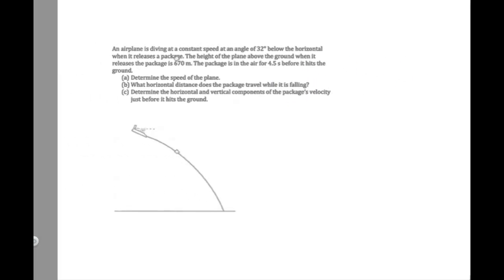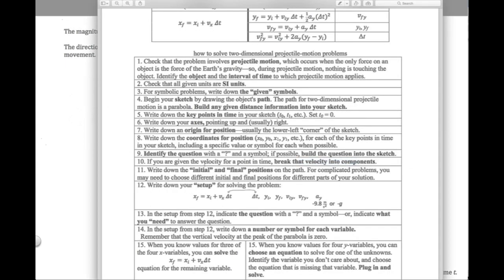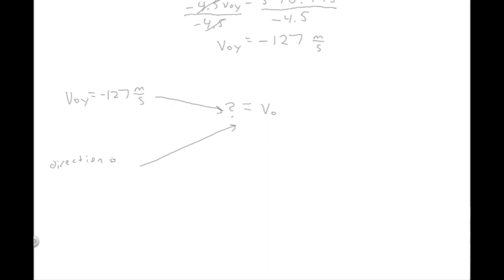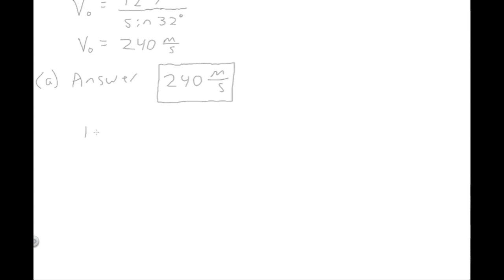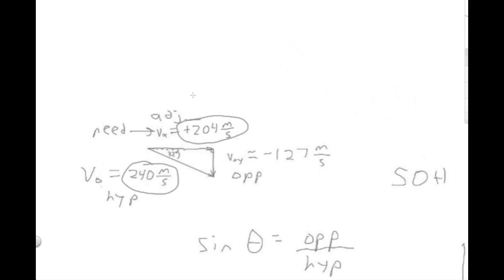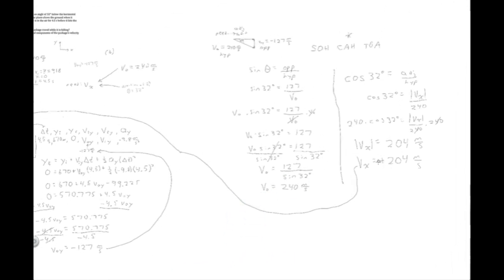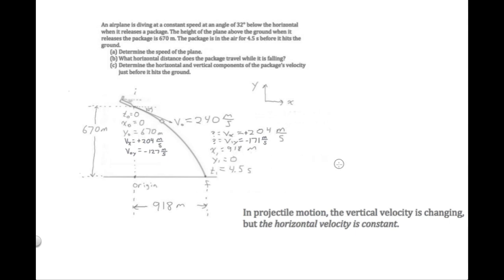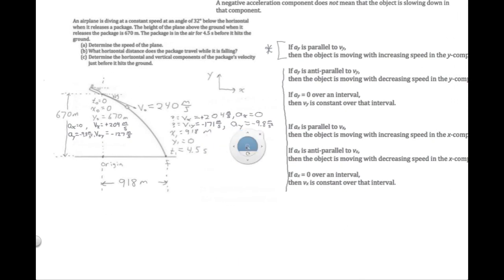Physics: Projectile motion problems (10)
Physics: How to solve two-dimensional projectile motion problems.

The end of this video contains a "bonus" discussion of why a negative vertical acceleration does not indicate that the object's vertical motion is slowing down. The discussion begins at 1:33:00.